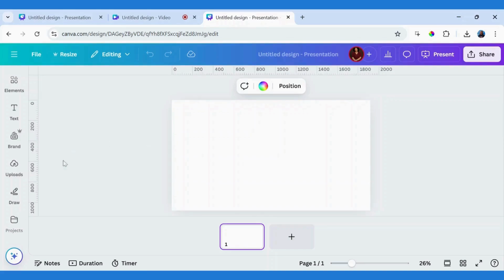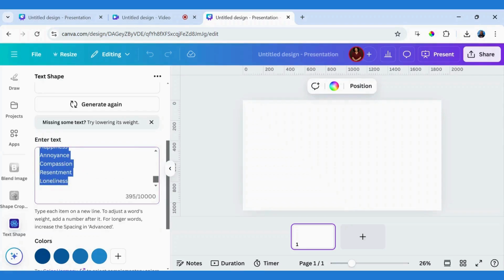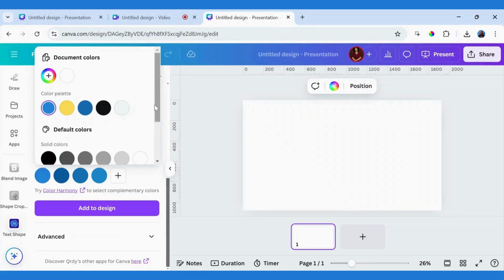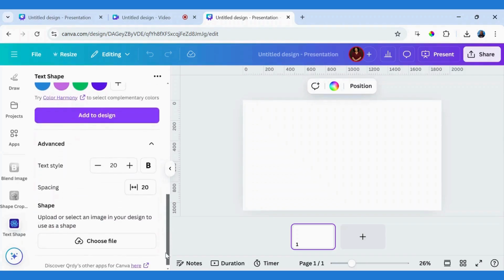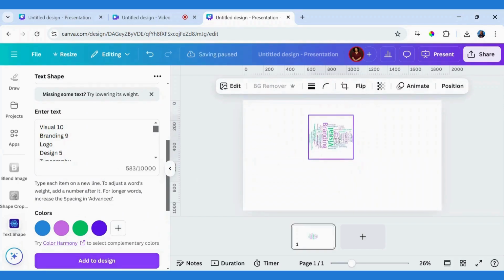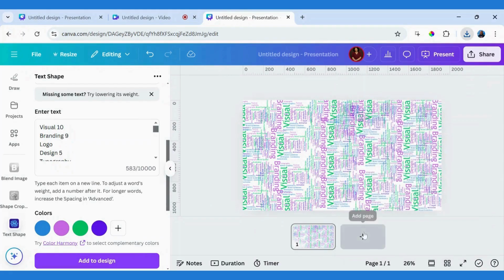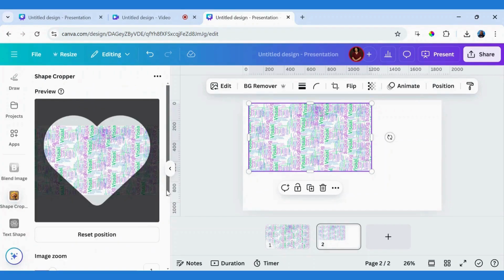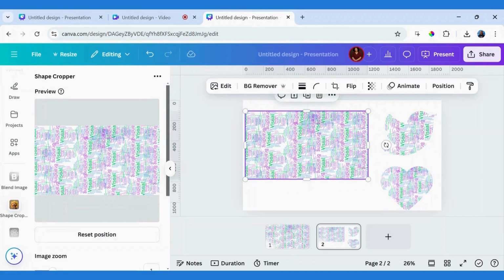How to Transform Words into Stunning Shapes Using Canva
Looking for a creative way to display text in your designs? In this tutorial, I’ll show you how to transform words into stunning shapes using Canva! 🎨✨

With this simple technique, you can turn text into custom word cloud shapes, making your designs more engaging and visually appealing. Whether you’re creating logos, social media graphics, presentations, or unique art pieces, this Canva hack will help you bring your words to life!

🚀 What you’ll learn:
✔ How to create word cloud text shapes in Canva
✔ Best practices for shaping words into icons, symbols, and custom designs
✔ Pro tips to make your word cloud designs stand out

This tutorial is perfect for graphic designers, educators, marketers, and content creators who want to elevate their Canva skills!

👉 Watch now and start designing unique word cloud text shapes with Canva!